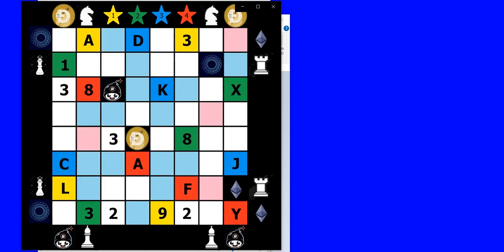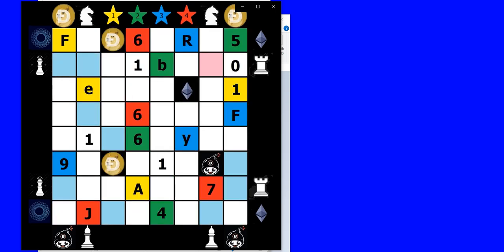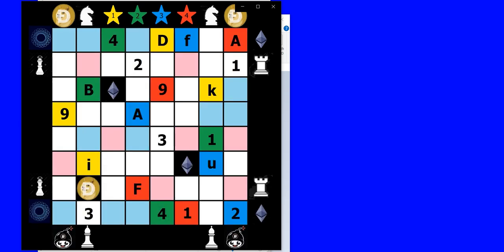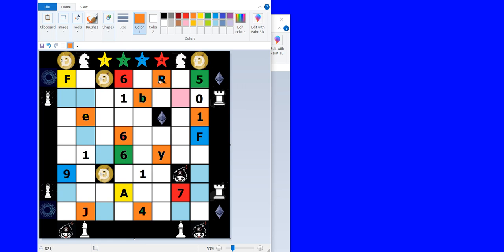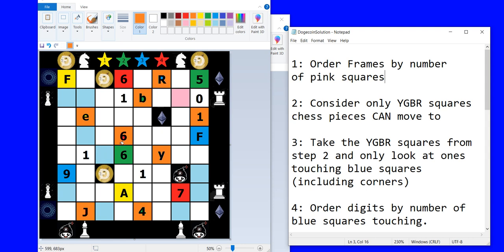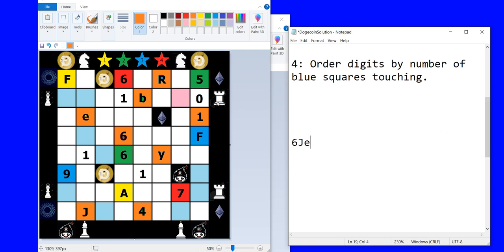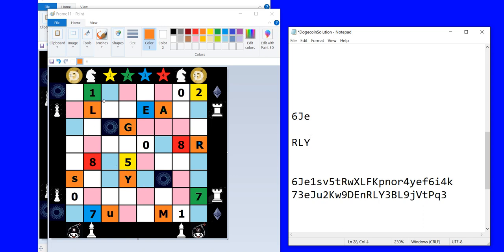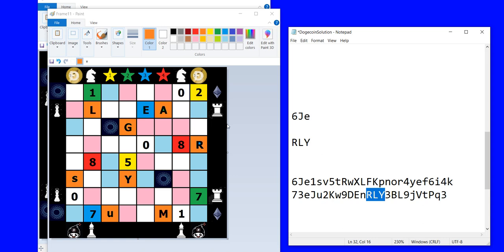Doge's Gambit Solution! - Part 2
Solution to the Dogecoin part of the Doges Gambit Puzzle!